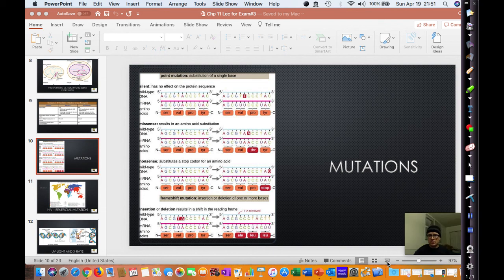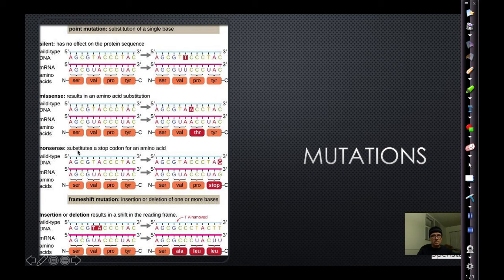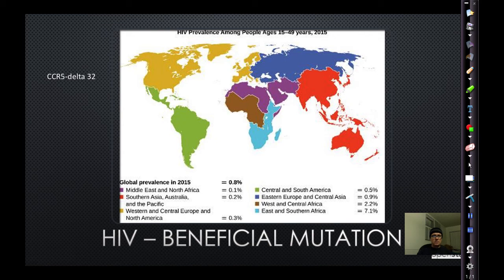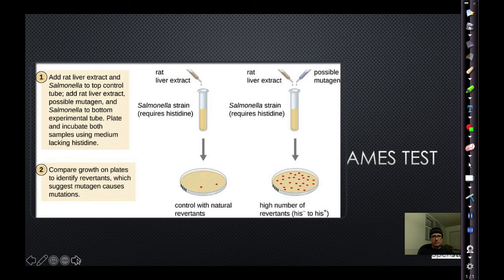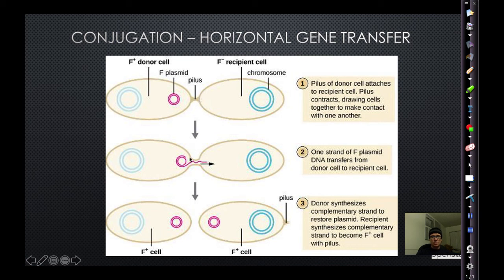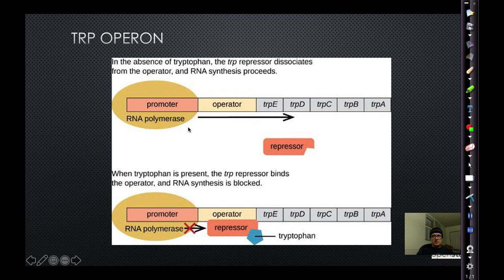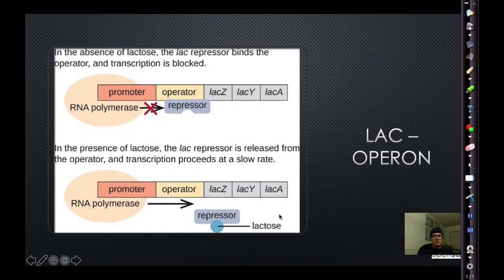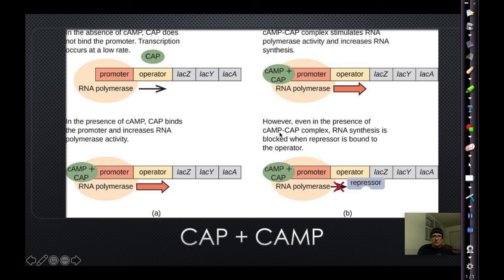Chp 11 For Final Exam Pt 2